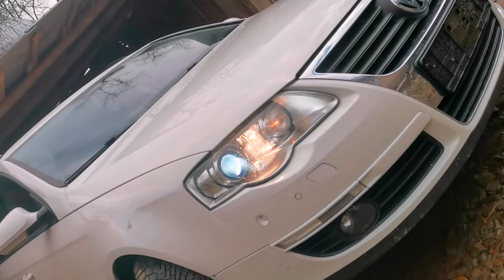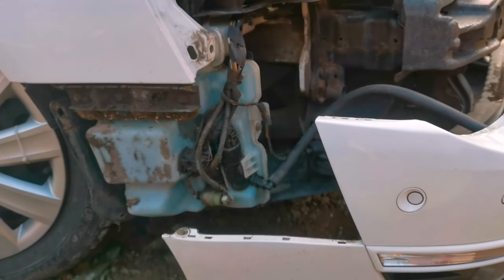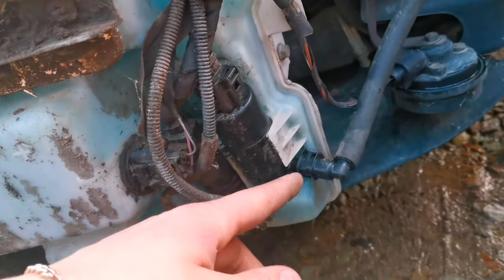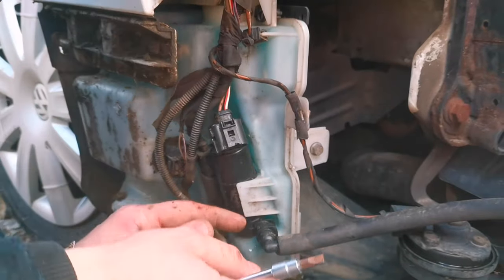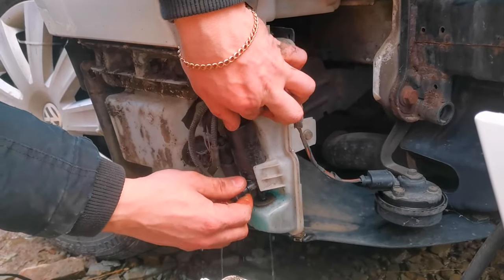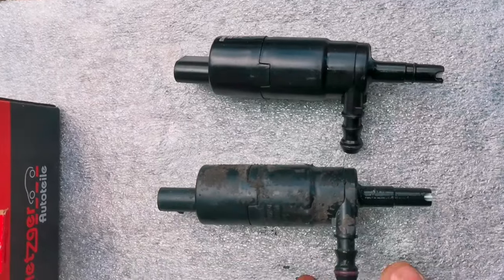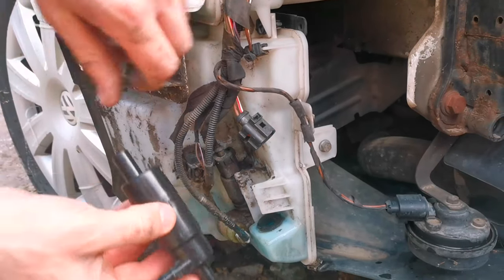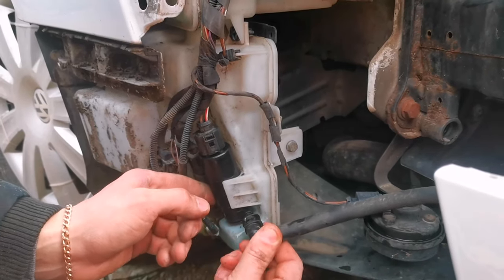Your Headlights Washer It's Not Working? Easy Fix! (How To Fix Headlight Washer)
Hi everyone, in this episode I'm going to show you how to fix your car's headlight washer pump.